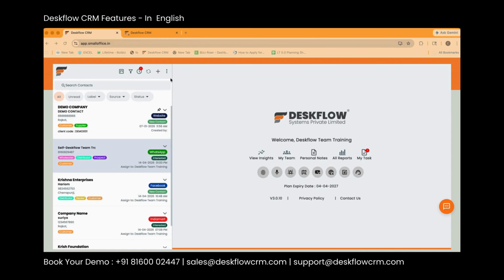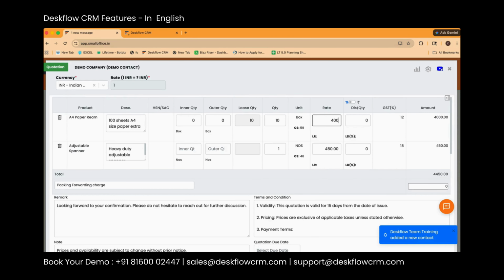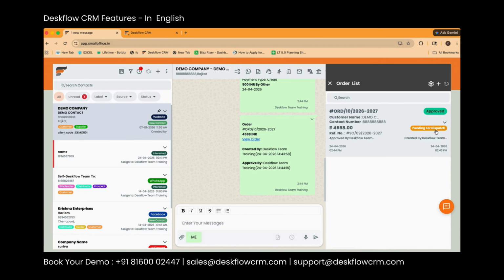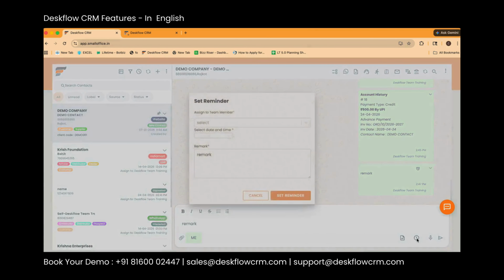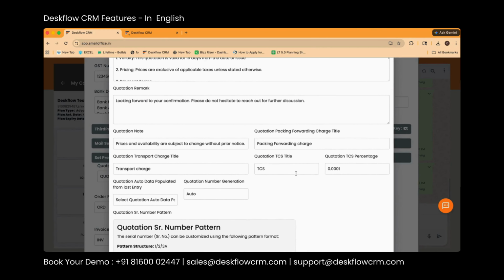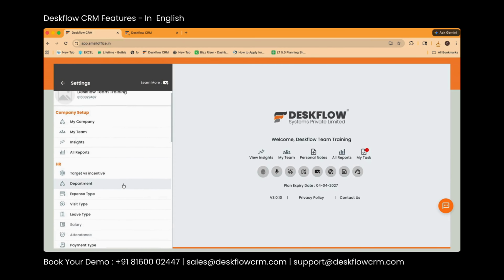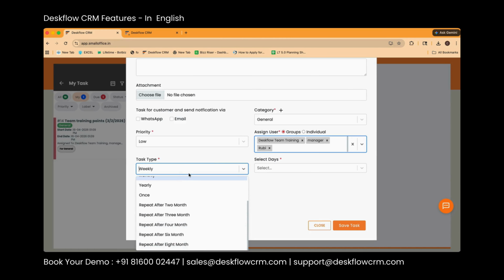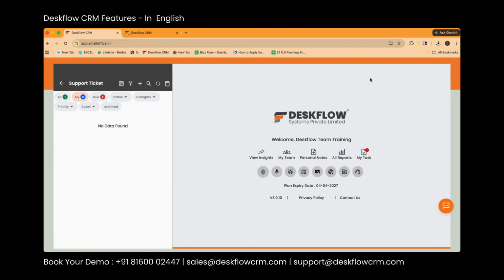Deskflow CRM English Onboarding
Best CRM Software
To Grow Your Business Faster

In this Video All Master setup and related topic coverd for english onbording process